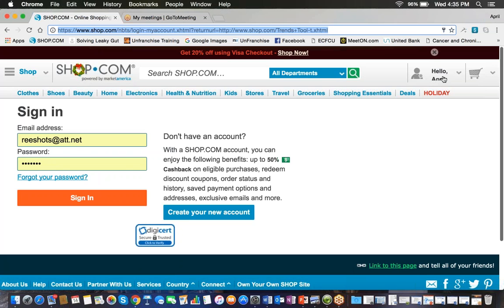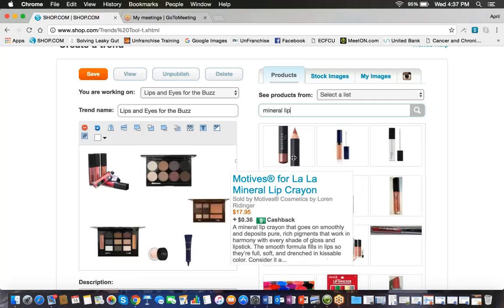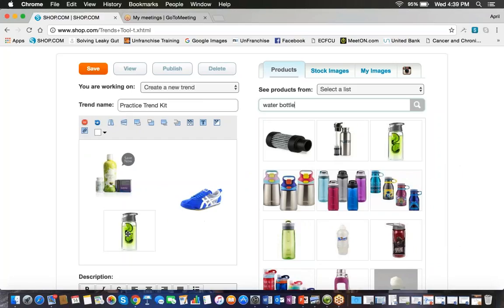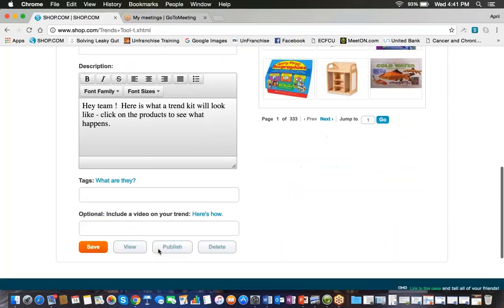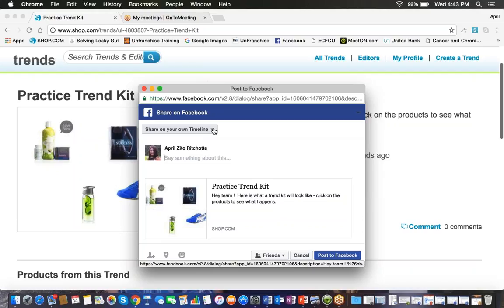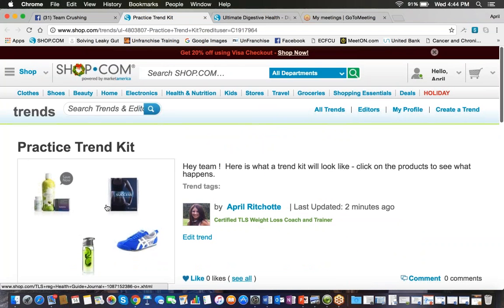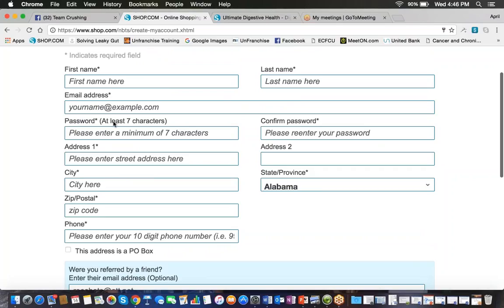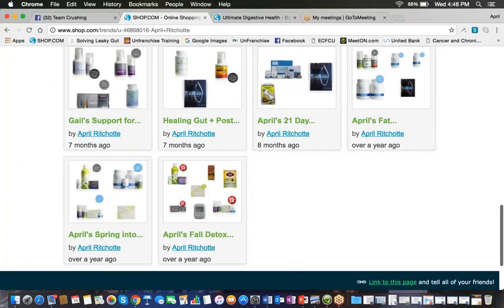Trend Kits How To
Learn why TREND KITS are so helpful and HOW TO EASILY set them up in just a few minutes.